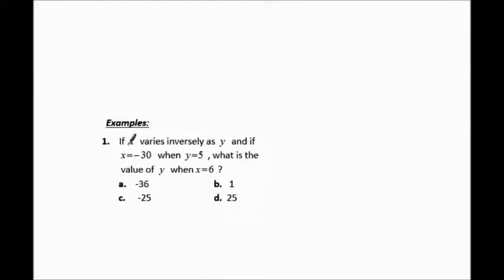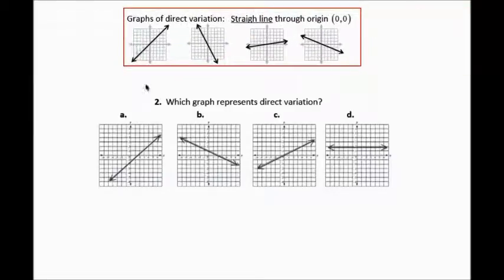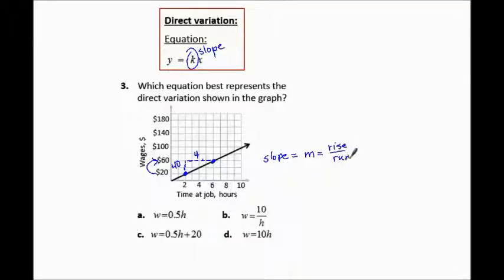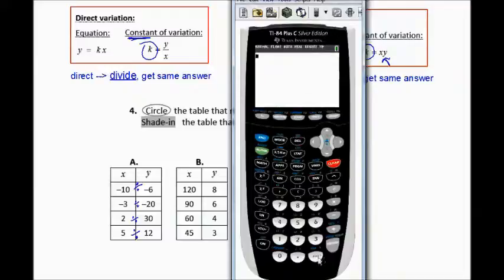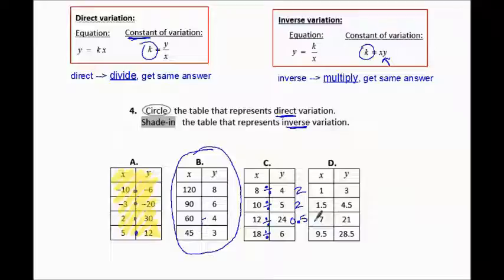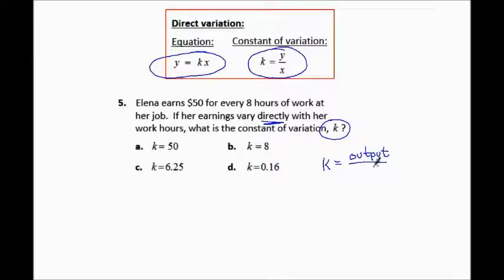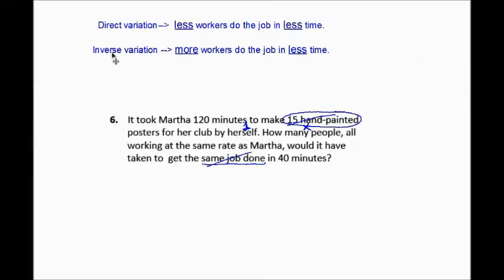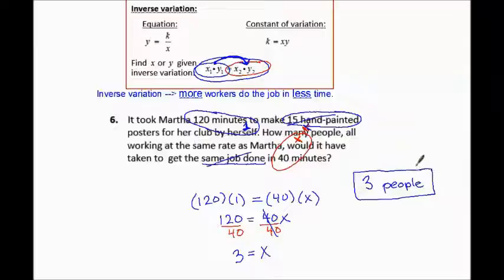Week 4 - PART 2 - Direct and Inverse Variation